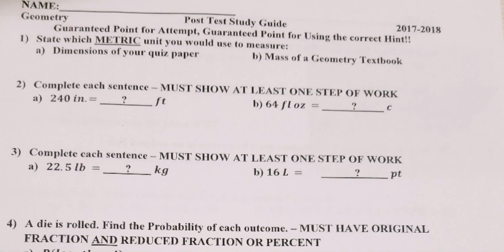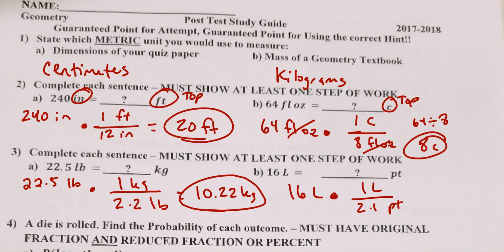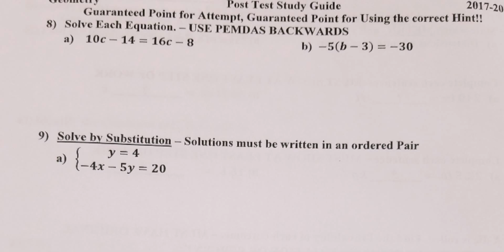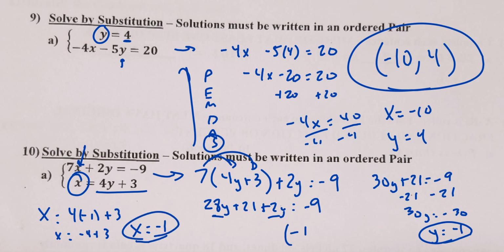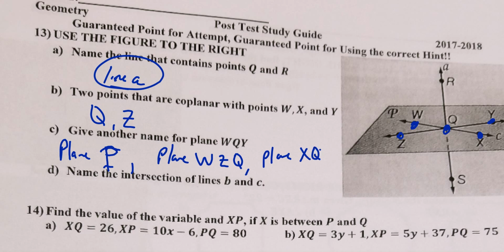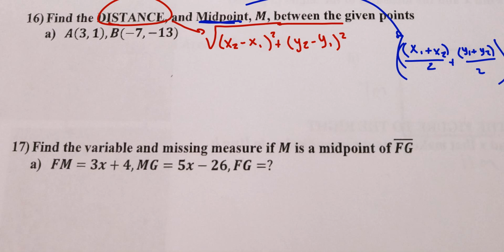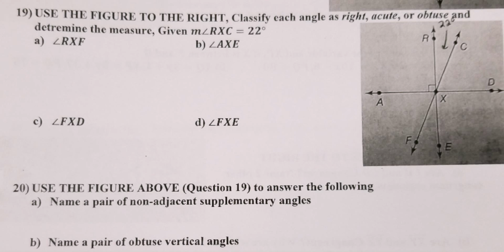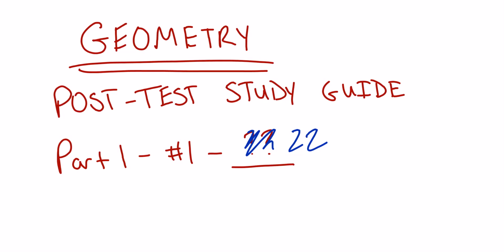Geo POST TEST STUDY GUIDE PART 1